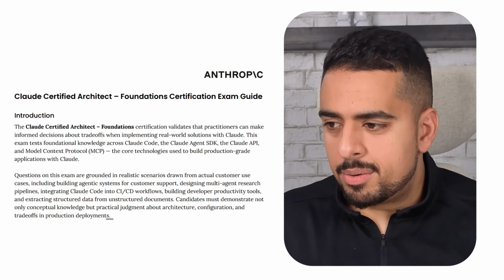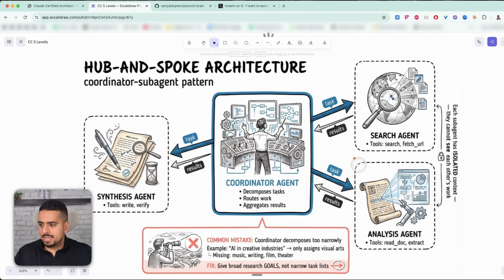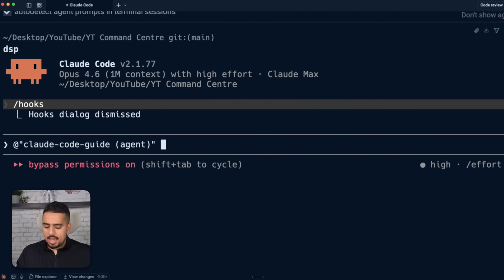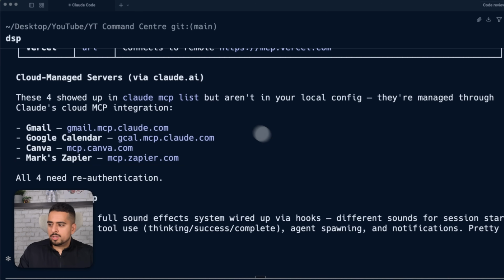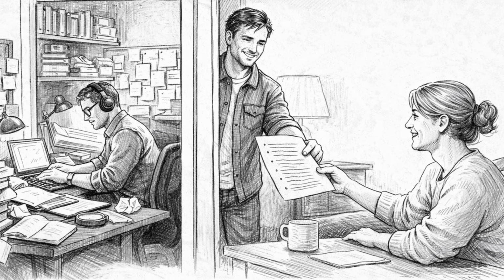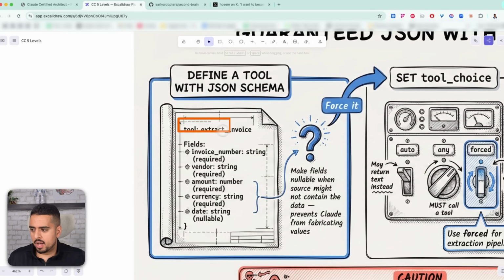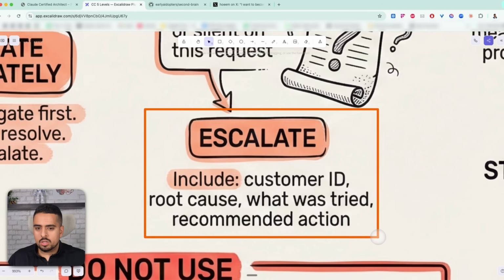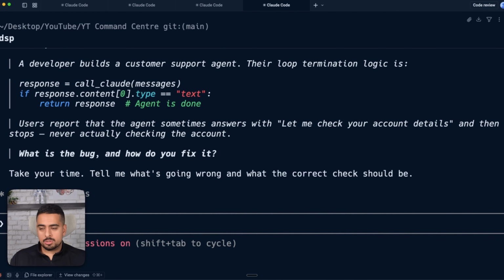Anthropic's NEW Claude Architect Guide In 39 Minutes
Anthropic just released an official certification program -- the Claude Certified Architect. It's a real exam, pass or fail, built around 5 core domains. I read all 40 pages of the official exam guide so you don't have to. In this video I break down every concept across all 5 domains with diagrams, live demos, and plain English explanations -- whether you're going for the cert or just want to master Claude Code.

Timestamps

00:00 - Anthropic just dropped a real certification
01:39 - The 5 domains explained
02:03 - Domain 1: Agentic Architecture (27%)
03:25 - The Agentic Loop
04:07 - Anti-patterns to avoid
05:18 - Hub-and-Spoke: coordinator + subagents
06:38 - The narrow decomposition mistake
07:34 - Live demo: spawning 3 subagents in parallel
08:49 - Prompts vs Hooks (most important concept)
10:00 - When to use hooks over prompts
10:55 - Live demo: /hooks in Claude Code
11:42 - Domain 2: Tool Design & MCP (18%)
12:07 - Why tool descriptions matter most
13:10 - The tool overload problem
13:54 - MCP server scoping: project vs user level
15:48 - tool_choice: auto, any, forced
16:57 - Domain 3: Claude Code Configuration (20%)
18:51 - The 3-layer CLAUDE.md hierarchy
20:04 - Path-specific rules (.claude/rules/)
21:06 - Commands vs skills vs plan mode
22:25 - Claude Code in CI/CD pipelines
23:40 - The -p flag and --output-format json
24:31 - Why you need a separate review session
25:45 - Domain 4: Prompt Engineering (20%)
26:26 - Few-shot examples vs instructions
27:15 - Guaranteed JSON with tool_use
28:06 - The validation loop
29:23 - Domain 5: Context Management (15%)
29:45 - The lost in the middle effect
30:37 - 3 ways to fix context bloat
31:46 - /memory in Claude Code
32:24 - When to escalate to a human
33:41 - Error propagation done right
35:00 - The 5 rules that apply across every domain
37:12 - Interactive study prompts (X post resource)
38:47 - Free study guide + where to go next